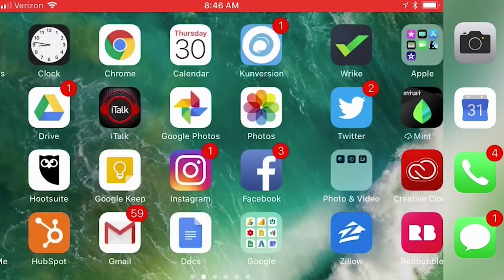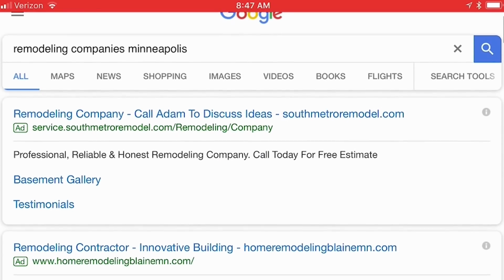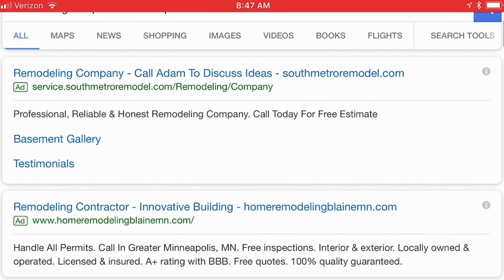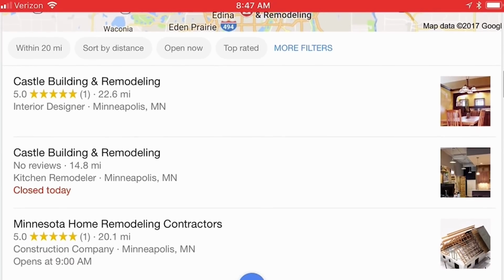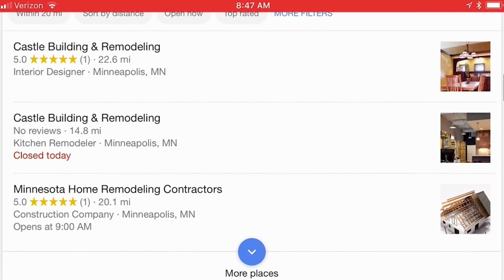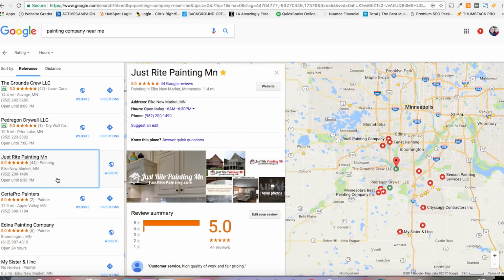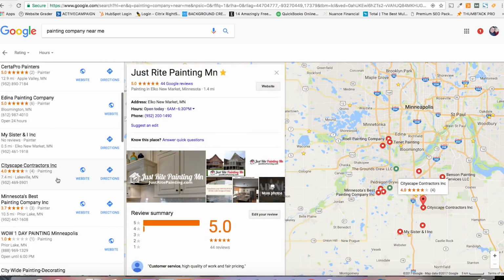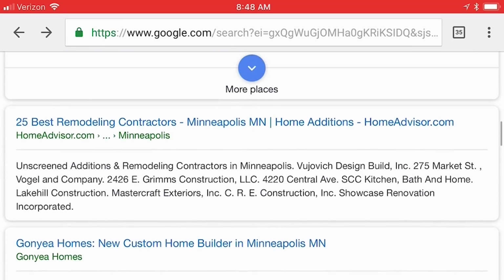How to make Google Work for your Small Business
Here's the basics of Small Business SEO. No super long explanations, no bull crap, just good advice in 2018 and later (because SEO changes A TON!)

In this video I tried to put together a concise and helpful explanation of what search engine optimization is so that people can get a better understanding of what Google and other search engines are looking for.

It comes down to creating amazing, high quality and helpful content for your users while building up your credibility, authority and trustworthiness across the web.  Take a minute to get a great understanding of what search engine optimization is.

Whether you're a real estate agent, a construction business, home builder, or any other type of entrepreneur, optimization is incredibly important for you.

When I see youtube videos trying to answer the question About what is search engine optimization, they're usually videos intended simply to drive traffic to their website rather than to concisely answer the question.

Growing your business is starting to be almost 100% about digital marketing, and Google, Bing, and even Alexa have become very dominant players in the space.  Because of this, it's important that you understand what's the core of becoming the type of website and organization that Google would want to reward.

We think that it comes down to two things:  Creating extremely high quality content, and building up your authority and trustworthiness.

Google is a phenomenal company that wants to help people get connected to the most relevant, helpful, and trustworthy solutoins to people's questions or queries.

Think about it, what do you want Google to provide you when you search for something?  We want GREAT solutions with trustworthy and honest vendors, websites, news organizations and blogs.

We don't want spam, slight-of-hand, or nasty little tricks.

It's all about being a great business in real life, and then building up a web presence that tells that story - and ultimately satisfies the query a search customer asks Google.

Thanks for your time, and I look forward to some debate in the lower part.